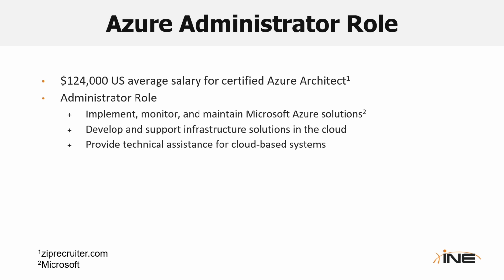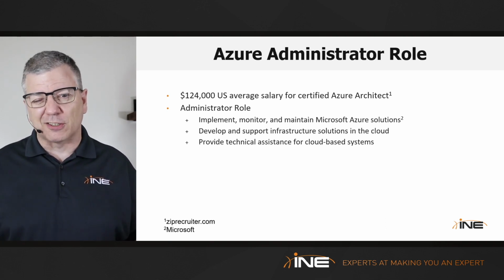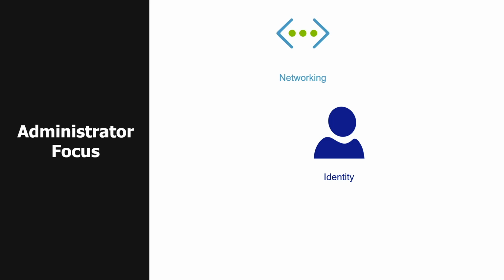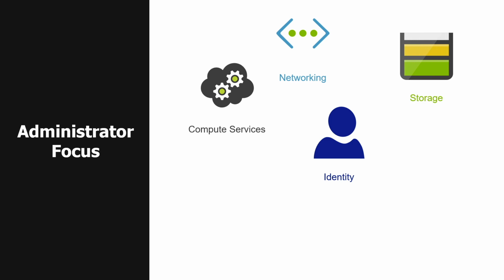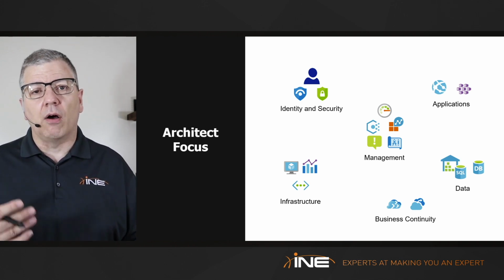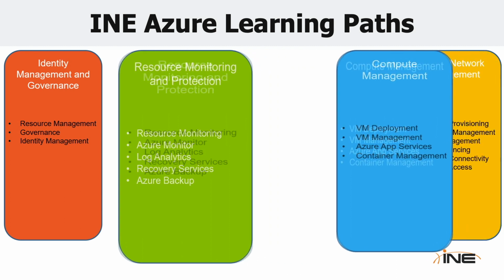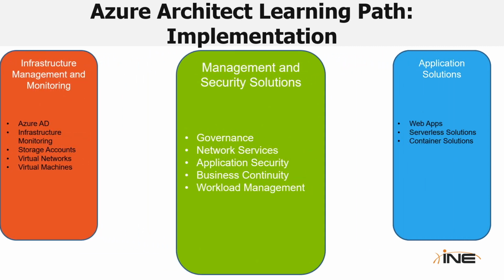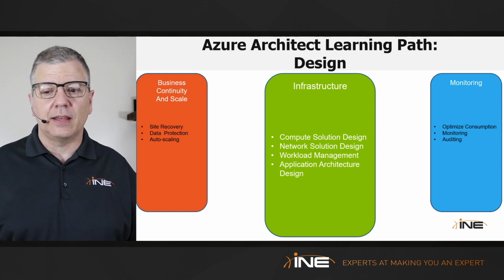Cloud Week: Three Things to Know About Azure Administrator and Architect Roles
Join INE expert instructor Tracy Wallace as he lays out the INE Azure Administrator and Azure Architect Learning Paths. INE’s Learning Paths are designed to help cloud professionals achieve their certifications and be ideally suited for the most in-demand, cloud-based jobs in the industry. Tracy will cover the main topics of each Learning Path and explain how they support a complete trajectory to a career in cloud technology.